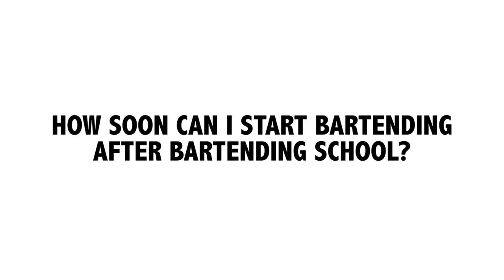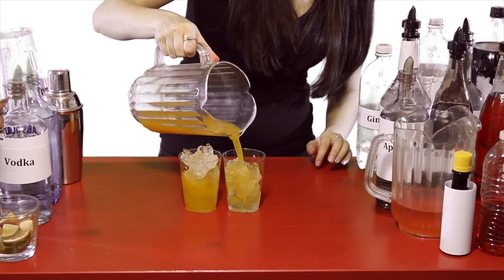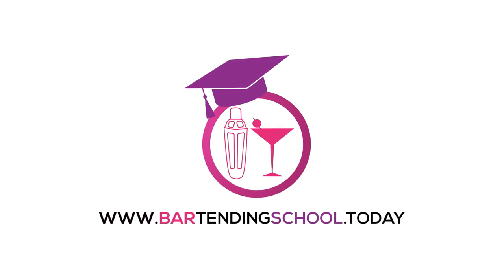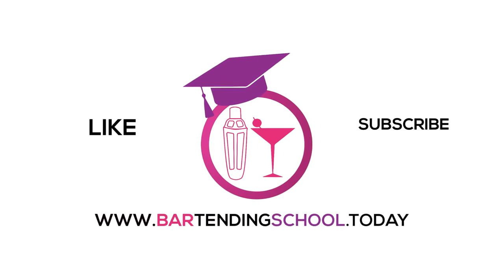Review How soon can I start bartending after completing school for Miami FL?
BartendingSchool.today is a complete online bartending school course that will teach you how to become a bartender from the comfort of your own home. You will learn the most popular cocktails, how each spirit is made, how to recognize glassware, proper garnishing, career guidance and more!

When you sign up for BartendingSchool.today, you’ll get INSTANT ACCESS to a members only area online that’ll give you everything you need to learn how to bartend. PLUS you will receive a 13-piece bar kit right to your door!